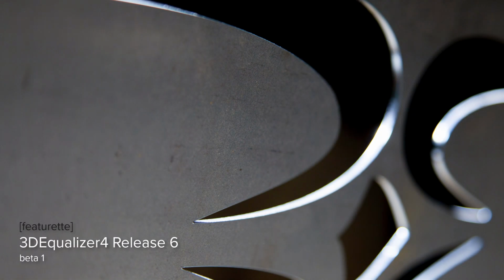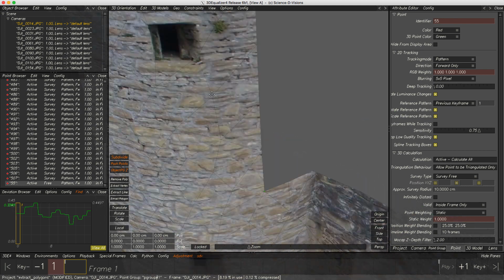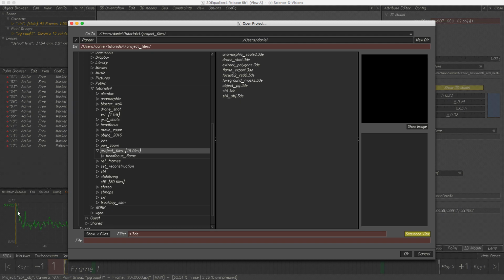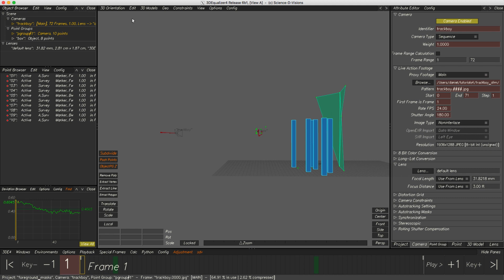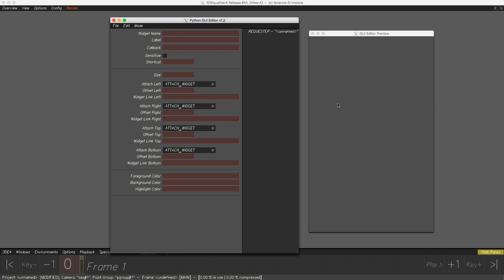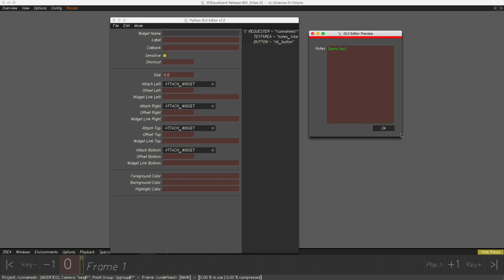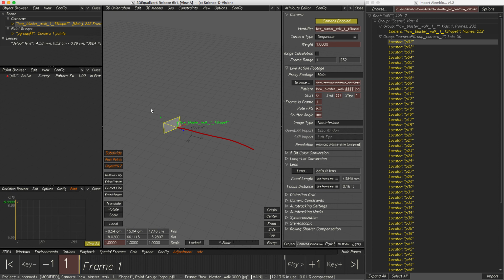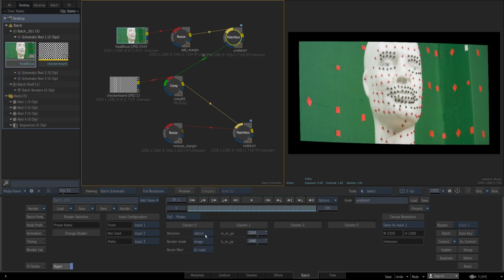3DEqualizer4 [featurette] - Release 6 beta 1: What's New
Have a look at the great new features coming with 3DE4 Release 6 beta 1.

This video includes the updated User Interface, a Python GUI Editor, a new, anamorphic distortion model for addressing rescaling problems, greatly improved image buffer memory management, import & export of Alembic files, a native distortion export for Flame which makes use of GPU shaders, and more...